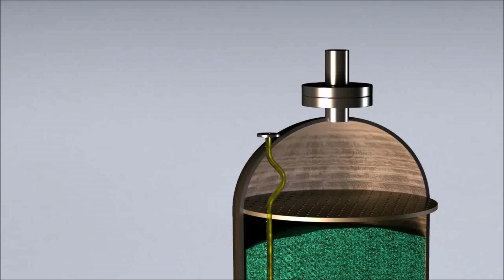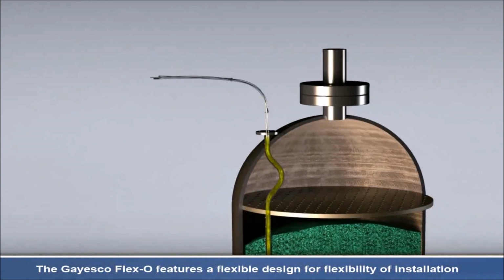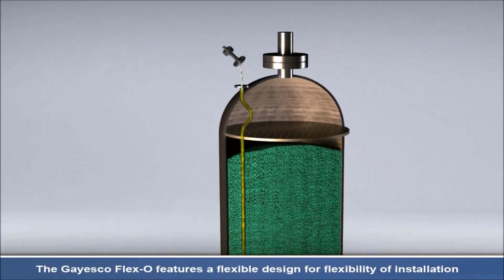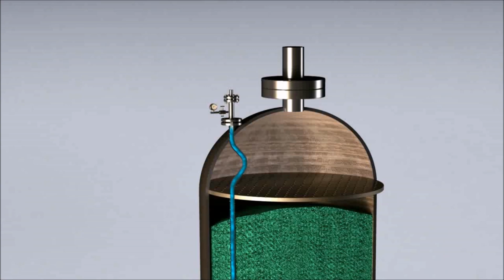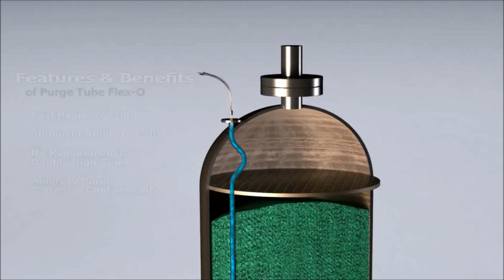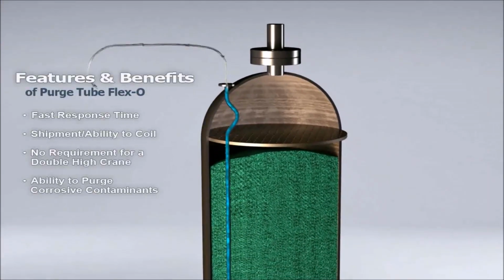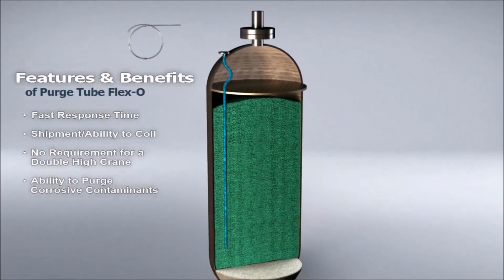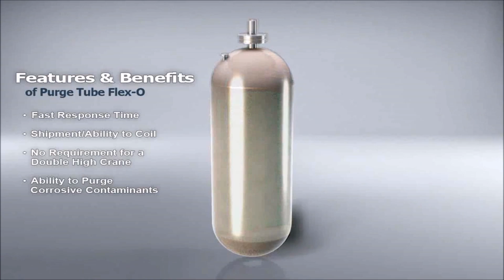Precision temperature measurement in reactors with Gayesco Flex O™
Accurate temperature measurement in reactor pipewells is a must for safe and efficient operations, yet refinery conditions place many demands on instrumentation. The Gayesco Flex-O™ flexible multipoint thermometer from WIKA is the solution that rises to meet a reactor’s challenging conditions.

Bends in Piping
A metal pipewell naturally expands when the reactor heats up. Because catalyst completely surrounds the vertical pipe and does not yield, this expansion occurs only in the void space at the top of the vessel — and results in a bend. Traditional temperature measurement devices have trouble dealing with thermal expansion and warped piping.

The Gayesco Flex-O™ overcomes this challenge with bimetallic strips that deflect and remain in continuous contact with the pipe wall, even when it warps and bends in extremely high temperatures. Regardless of the ambient temperature, all thermocouple points of the Gayesco Flex-O™ remain in touch with the inner pipe wall to constantly and quickly monitor any changes in temperature – essential for detecting hotspots and other potentially dangerous issues.

Installation and Removal
The Gayesco Flex-O™ has a customizable insertion length that can be as long as 40 meters. But thanks to its flexible design, this multipoint thermometer can be coiled for easy shipping. Installation is uncomplicated, as this innovative design uses a cable with a flexible center guide that can easily follow any bends in piping to reach the exact spots for temperature measurements. When the reactor cools, the bimetallic strips return to their original undeflected state, which makes the entire assembly easy to remove, recoil, and store. The Gayesco Flex-O™ eliminates the need for a double-high crane.

Contaminants
Salt, water, and chemicals can enter the pipewell when it is exposed to the atmosphere. The contaminated gas filling the pipe can condensate due to the differences in temperature between the hot tip and the nozzle of the pipewell, adversely affecting temperature measurement and causing corrosion.

The Gayesco Flex-O™ with the purge feature (optional) allows technicians to force a clean gas, such as nitrogen, to the bottom of the pipewell to blow out contaminants. This can be done once before turning on the reactor (followed by closing the pipe with valves) or continuously during operations.

A Flexible Multipoint Thermometer in More Ways than One
The Gayesco Flex-O™ by WIKA is a unique temperature measurement solution that:
 · Works well even in warped piping.
 · Makes it easy to ship, install, remove, and store.
 · Has an option for gas purging, which prevents corrosion.
 · Is custom engineered for each customer’s application to ensure the best fit.

Users can trust this multipoint thermometer’s high quality. WIKA has more than 50 years of experience in temperature measurement solutions for the oil and gas industry. An expert engineering team designed the Gayesco Flex-O™ and customizes each new assembly. Quality assurance specialists then inspect and run tests on each device at WIKA’s ISO-9001 certified facility in Houston before packing the coiled multipoint thermometer in a wooden crate and shipping it to the customer.

0:00 Intro
0:04 Bimetallic Strips
1:05 Flex-O™ Design
1:45 Condensation and Purging
2:44 Features and Benefits
3:00 Outro